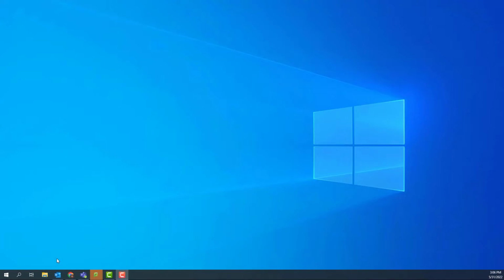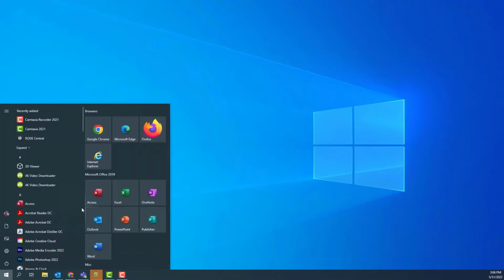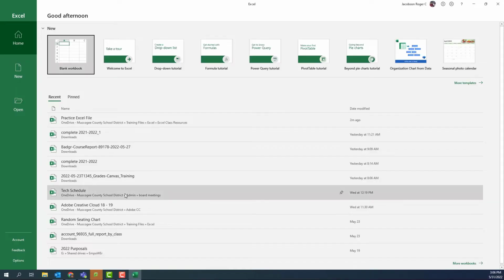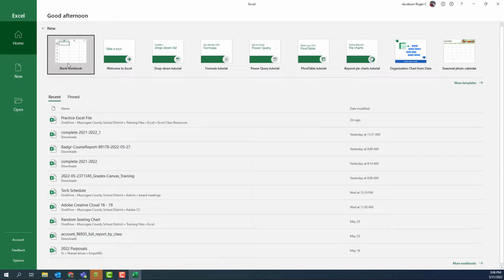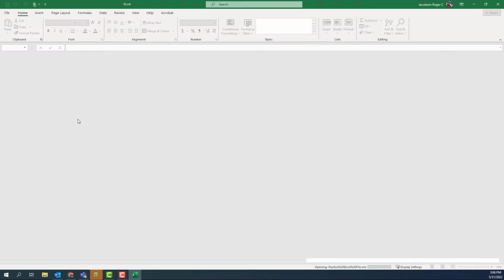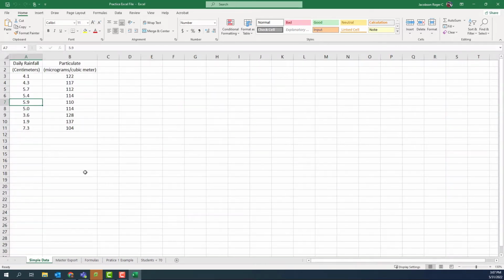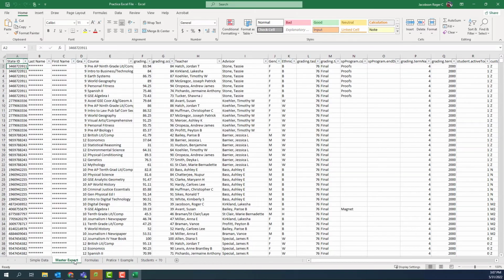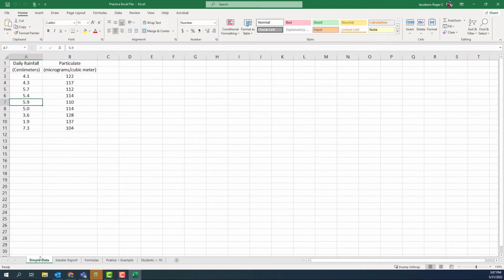Basic Information about Excel